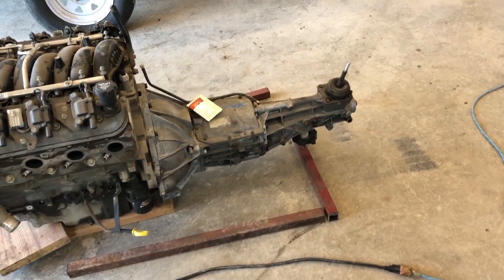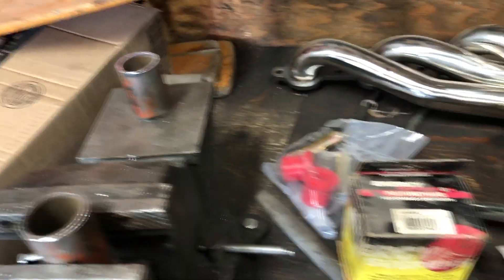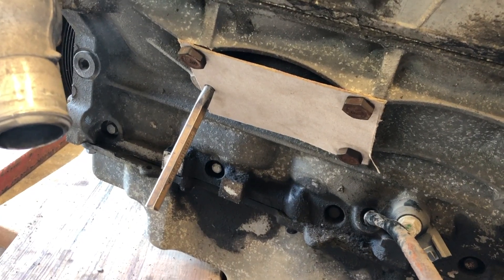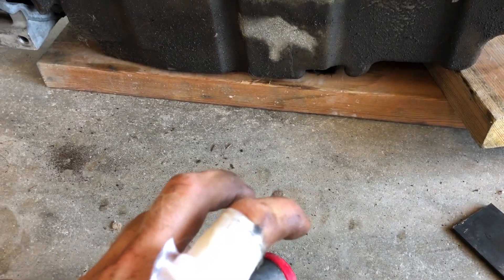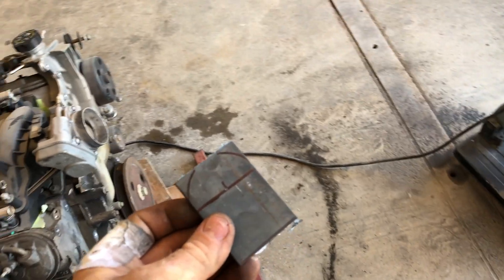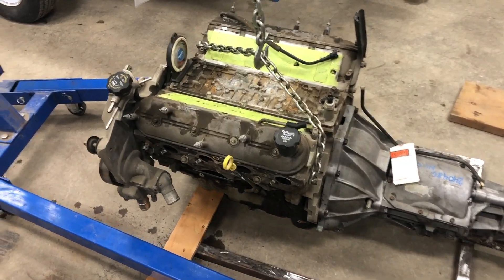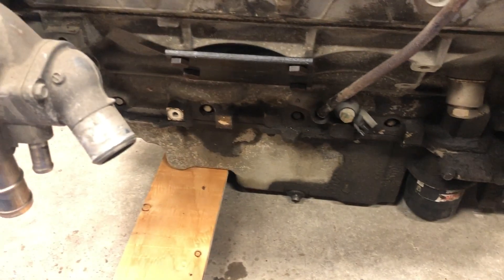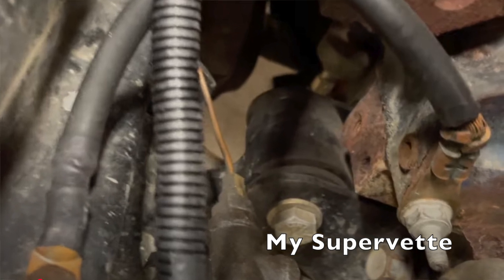Custom Engine Mounts for Any Engine in Any Car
If you got a welder, grinder and drill, you can make a decent set of engine mounts for your engine swap project! We walk through the basic steps at a glance to see how to make decent fabrication with minimal tooling. We take our LS4 engine and create custom mounts to locate the engine and transmission to our frame.